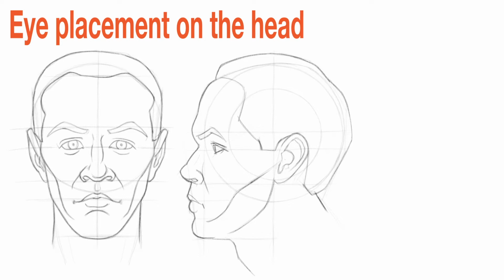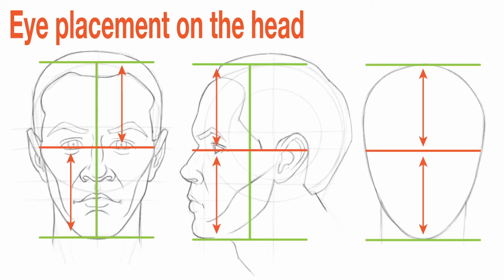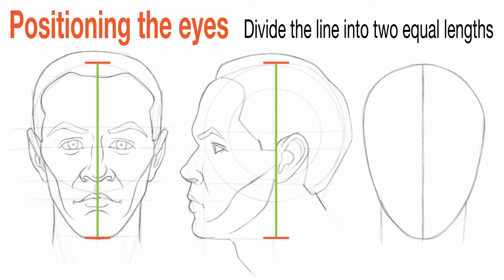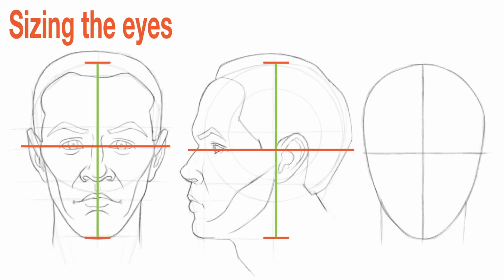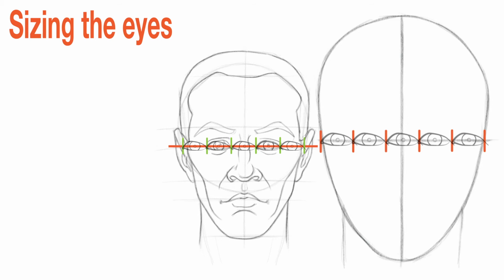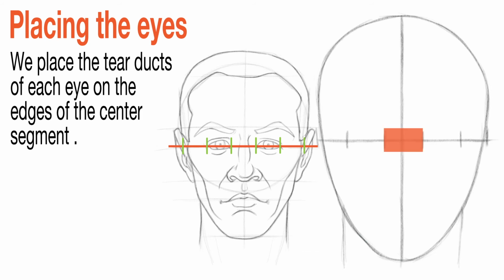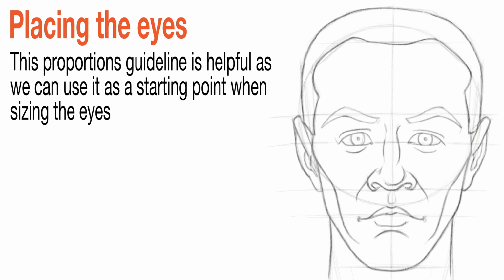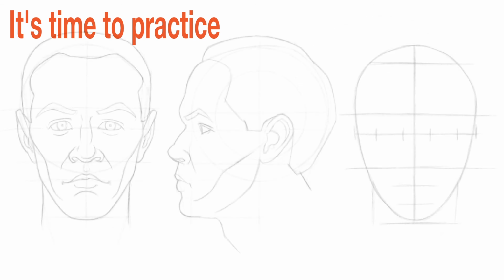Drawing the head, learn to position and size eyes accurately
We look at a couple of guidelines to help us with the proportions of the head and face as we draw.

You will learn where to place the eyes on the head and how to set up the drawing to position them accurately when drawing the head. You will also learn how to size the eyes correctly.

We will explore how to set up the proportions guidelines and what measurements are helpful when deciding where to draw the eyes as we draw the facial features.

 Enjoy drawing!